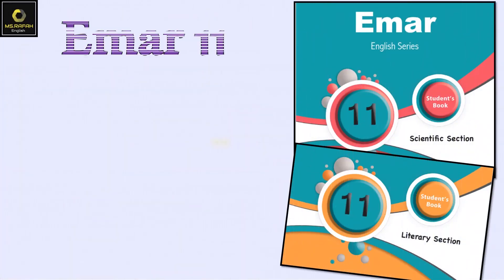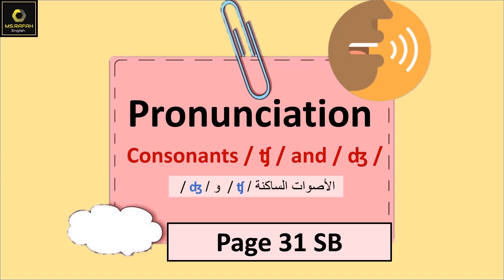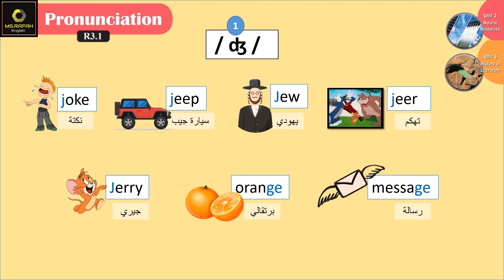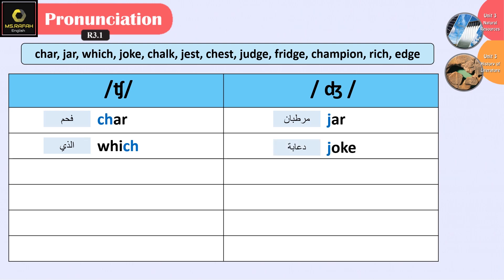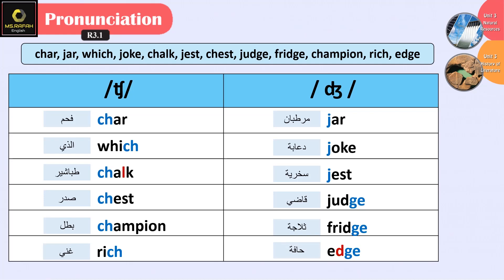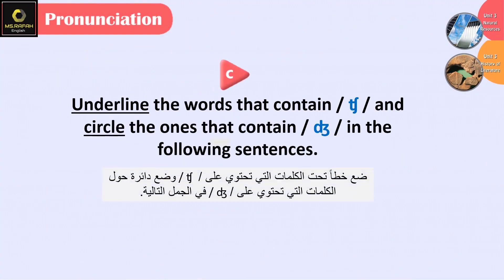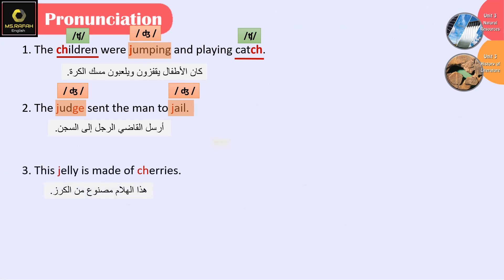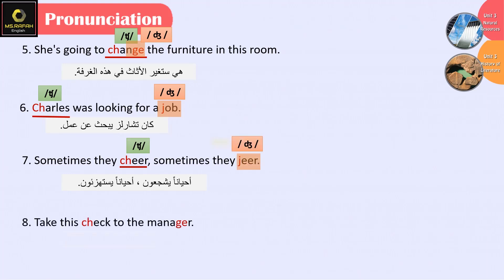Emar 11 Unit 3 (4: pronunciation ) حادي عشر ايمار علمي و أدبي